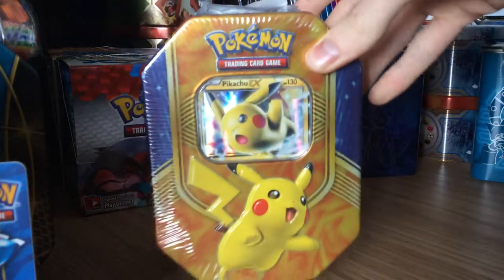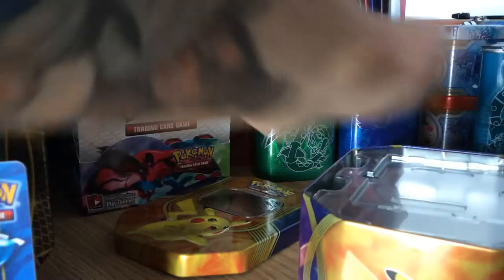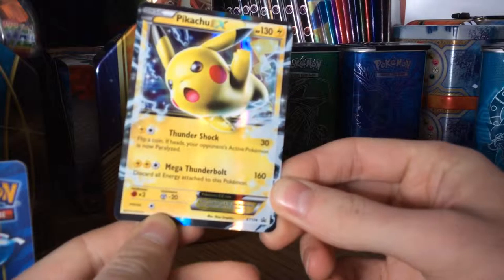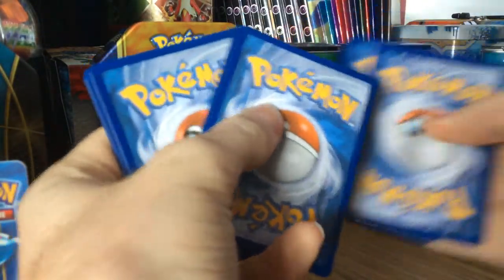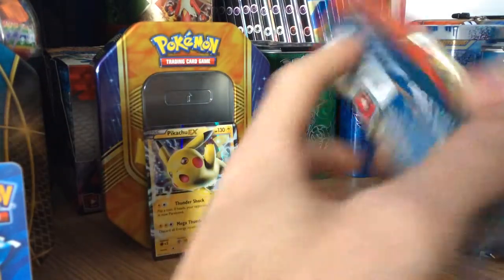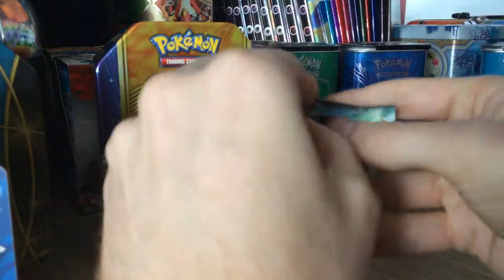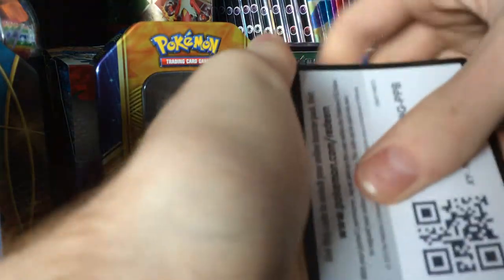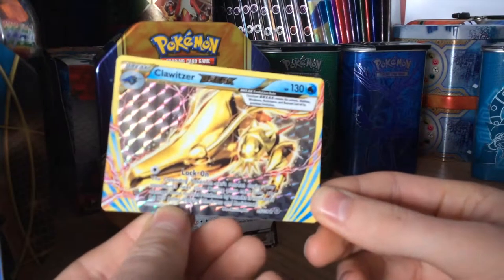Opening A Pikachu Battle Heart Tin!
Part two of three in the Battle Heart tin opening!